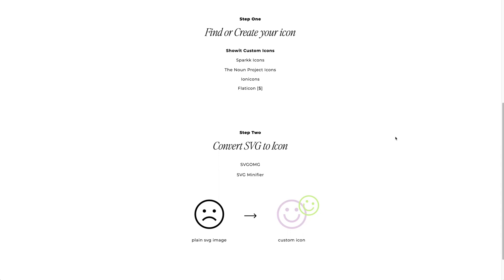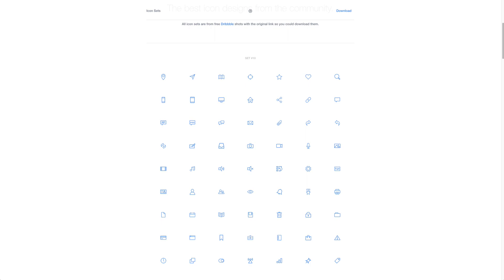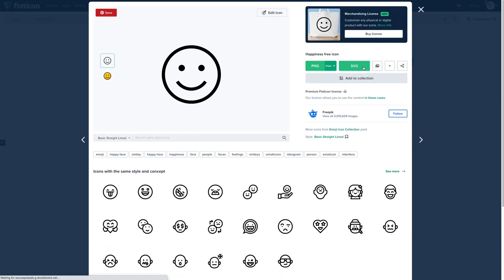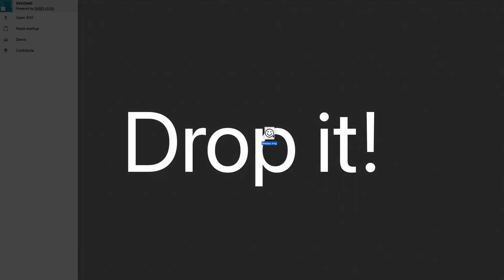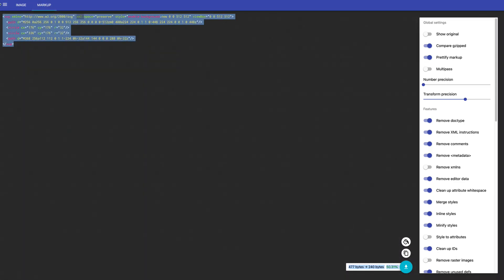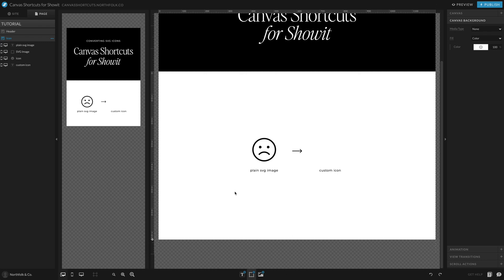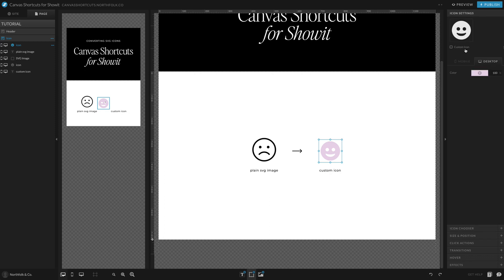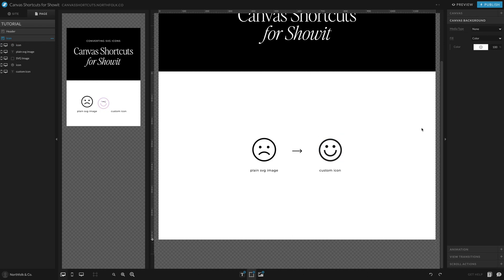Converting SVG Icons for Your Showit Website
Turn an SVG icon sourced online or a custom SVG into a custom icon you are able to size and adjust color.

👀 This tutorial does not have any code, but you can view the demo

*This video training is part of our Revolving Revenue program. While we are happy to contribute to our community by sharing these tutorials, the canvas templates mentioned in this video are exclusive to the Revolving Revenue program.